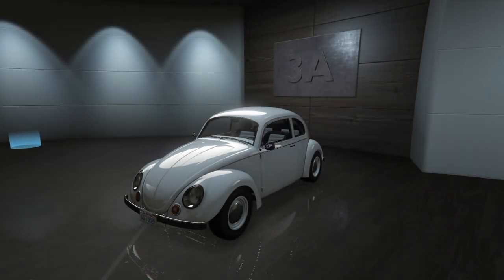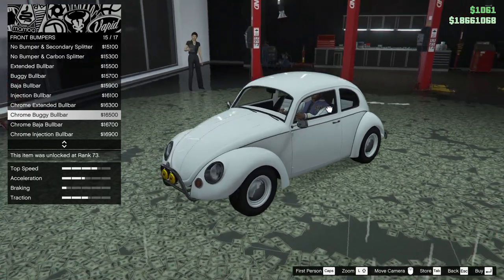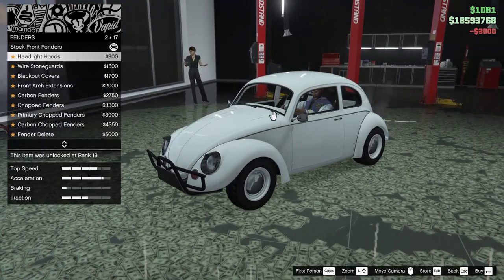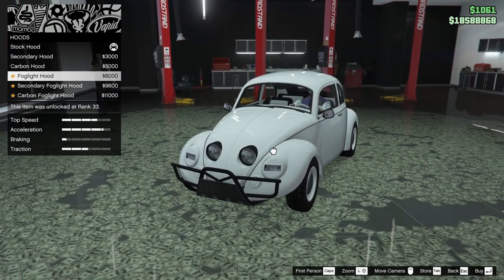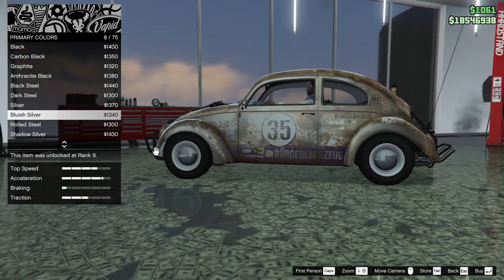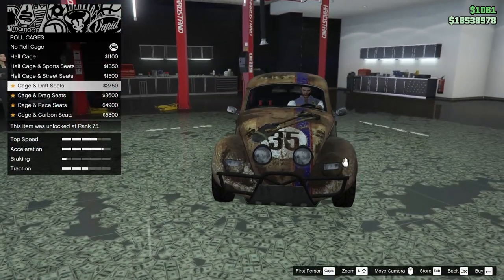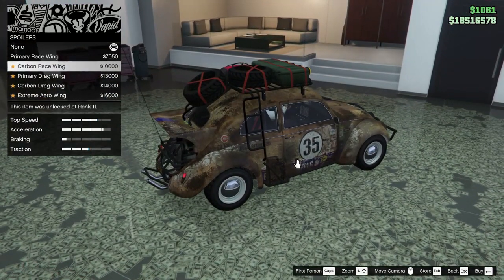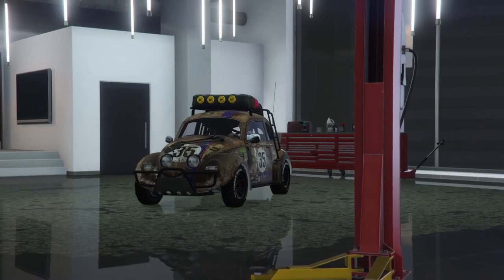GTA Online - BF Weevil Customization & Review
Today I customized the new BF Weevil